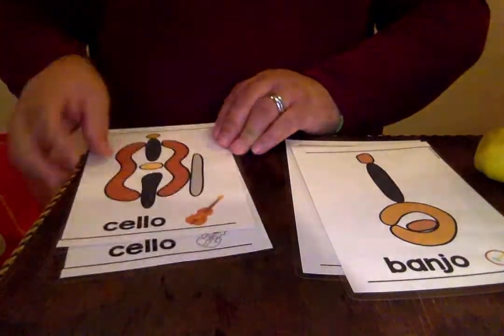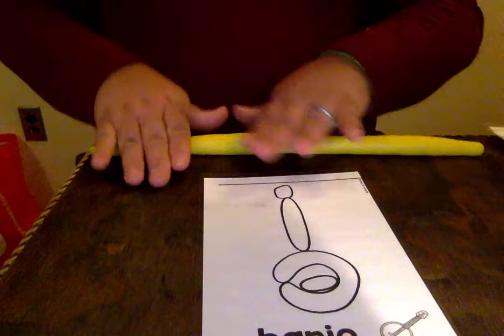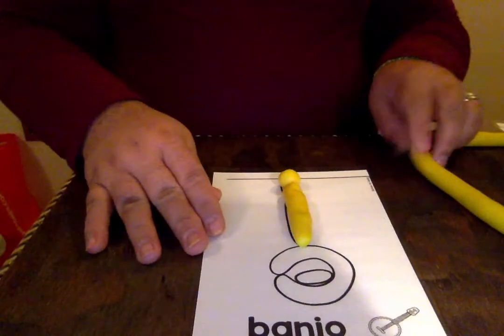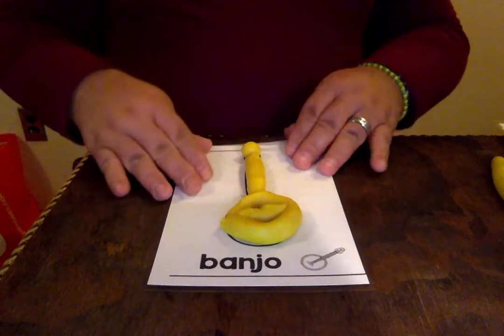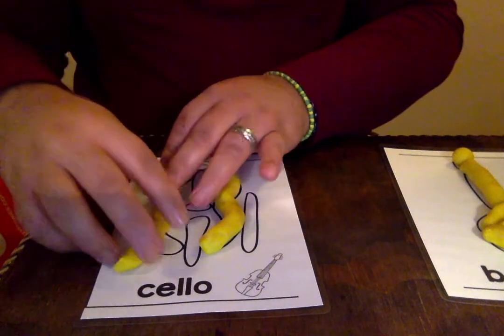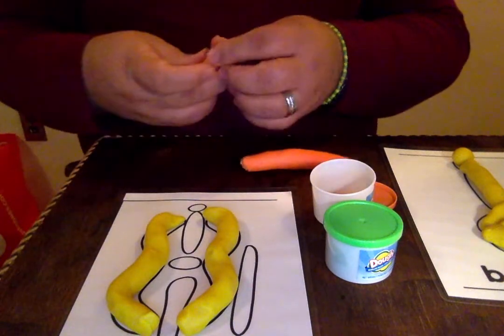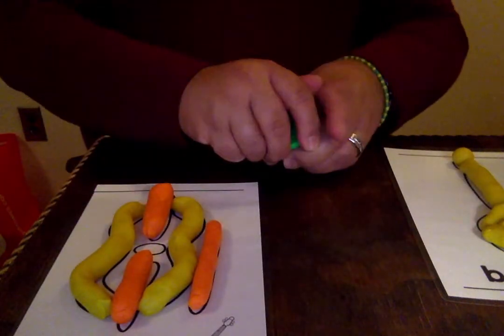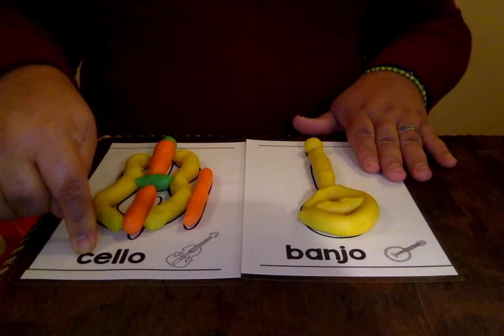Fine Motor with Play dough, the banjo and the cello Mr. Rodriguez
The video is for preschoolers at Shubert School to connect with the teacher on virtual learning. Scholar will listen and observe how the teacher rolls the play dough to make the banjo as well as the cello. The teacher will use three different colors to highlight the cello with details.